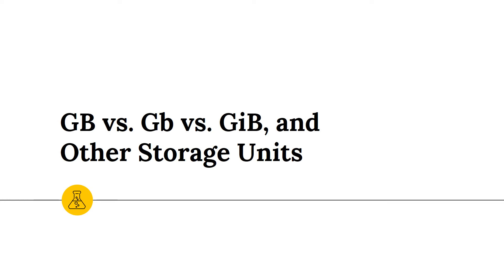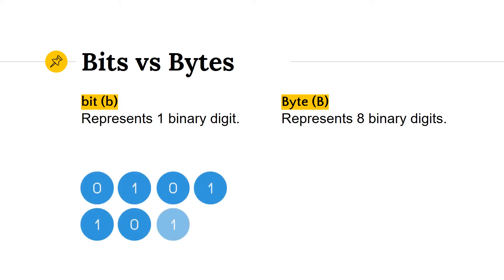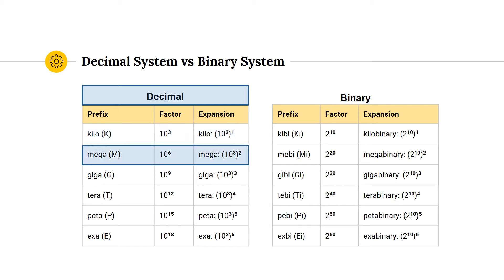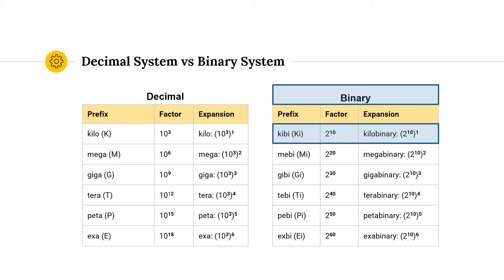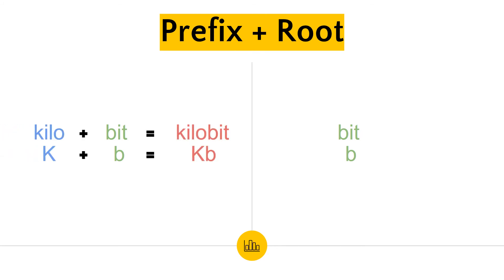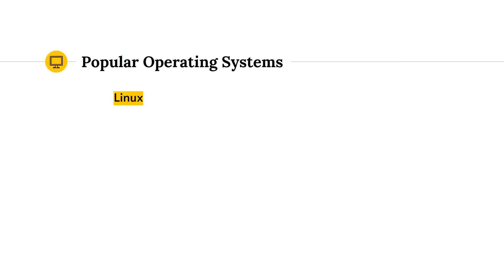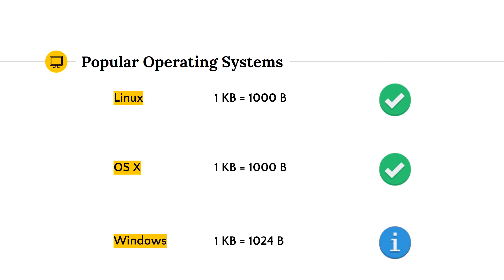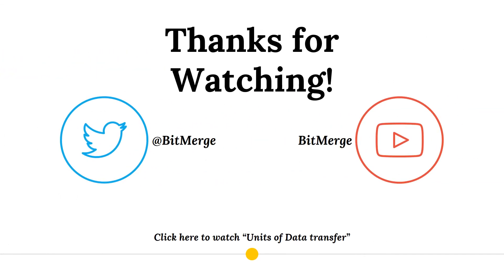Understanding Computer Storage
In this video, we compare different types of computer storage units, explain their formation and talk about why you might want to think twice about your hard drive size.